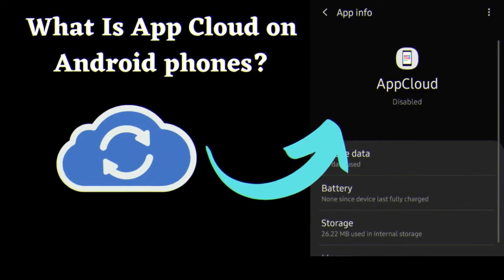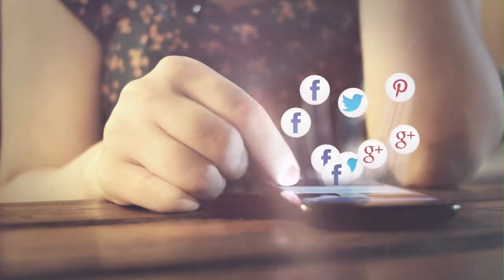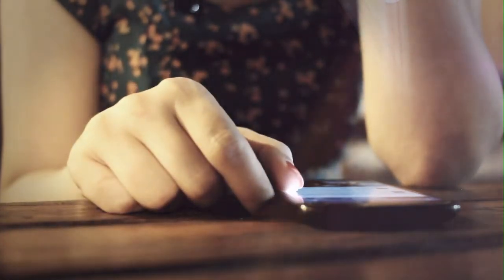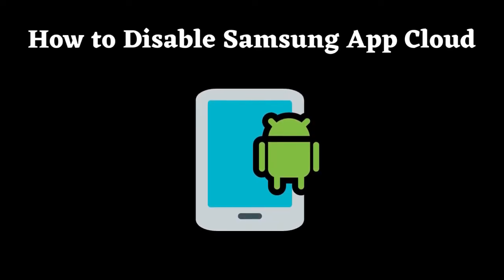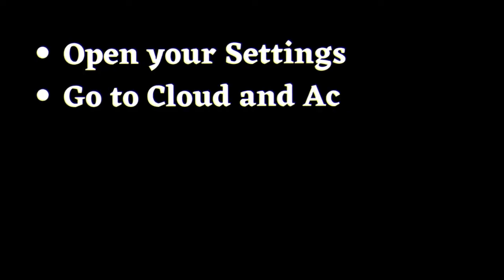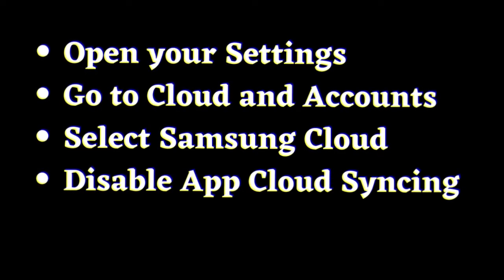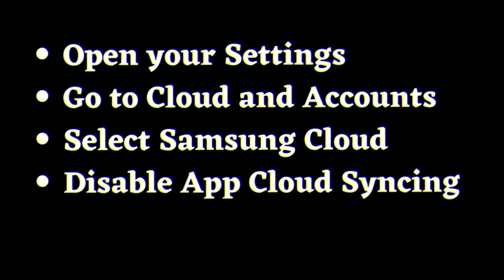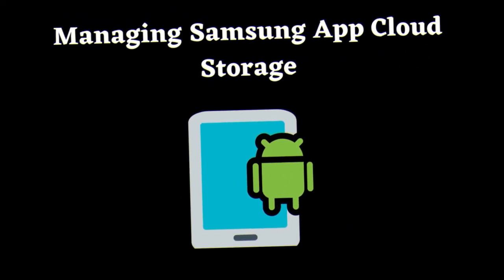What Is AppCloud on Samsung? Everything You Need to Know!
Curious about AppCloud on your Samsung device? 🤔 Wondering what it does and why it’s there?

In this video, we explain what AppCloud is and how it works on Samsung smartphones. AppCloud is a service that manages app recommendations, installations, and updates to help enhance your Samsung experience. Learn how it operates, whether you need it, and how to manage or disable it if needed.

📋 Key topics covered:

What is AppCloud on Samsung?
How does AppCloud work?
Benefits of AppCloud for Samsung users.
Can you disable AppCloud?
How to manage AppCloud settings.
What is AppCloud?
Do I need AppCloud on my Samsung?